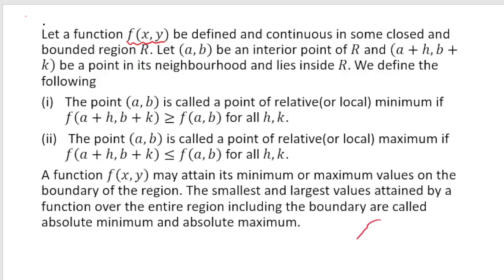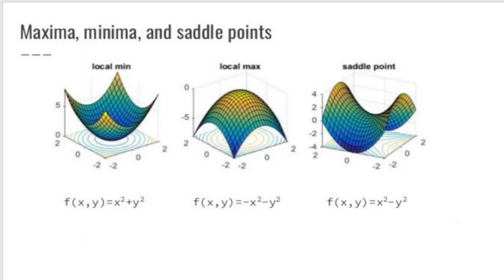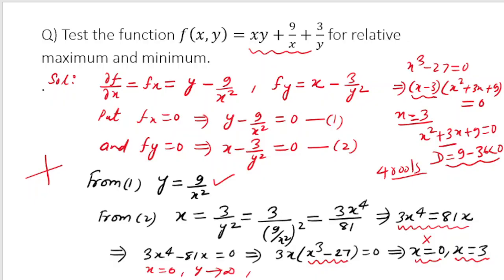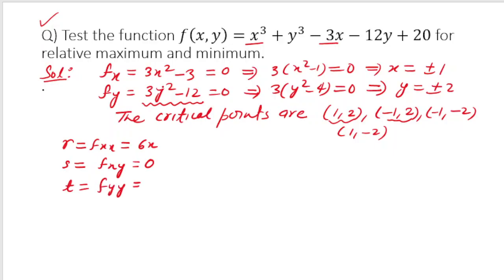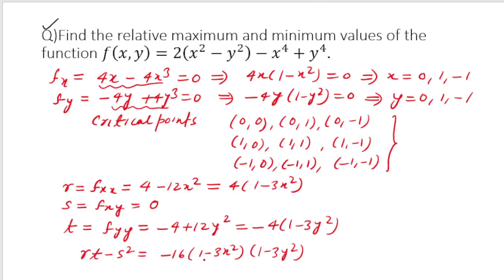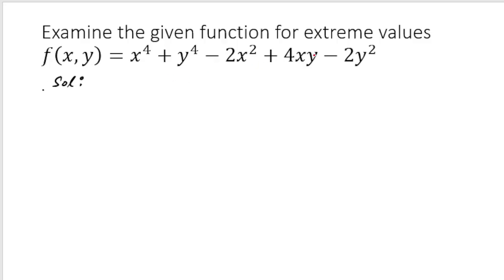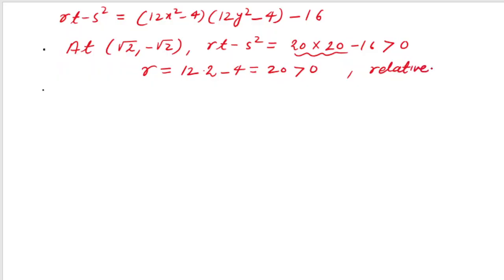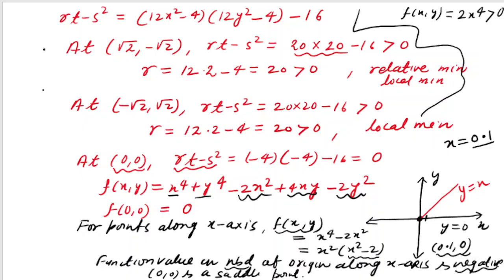Maxima and Minima of function of two Variables |L6